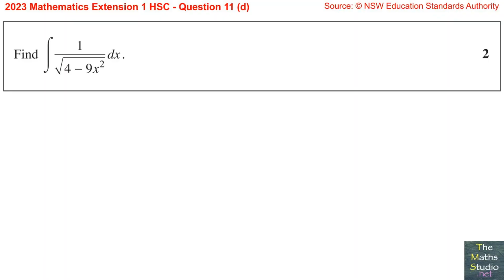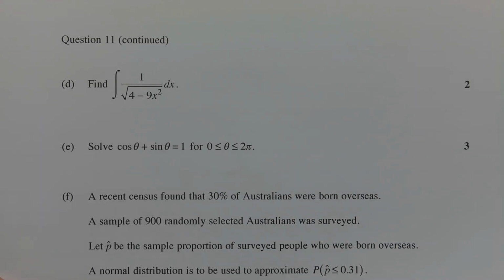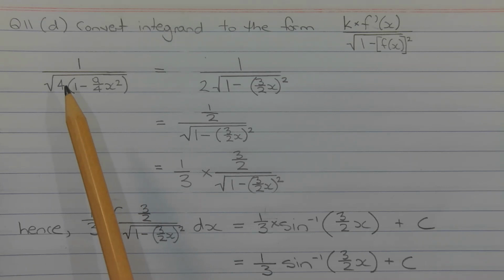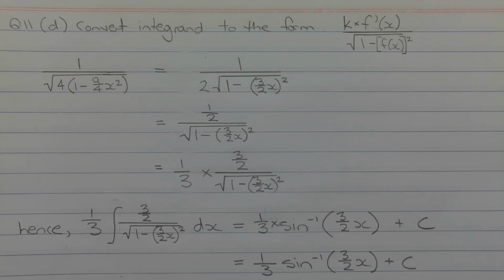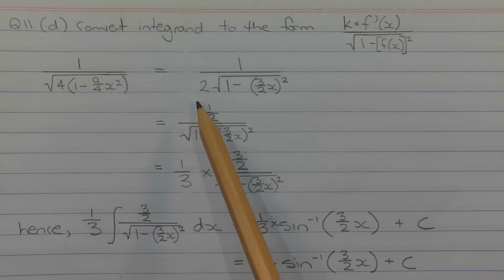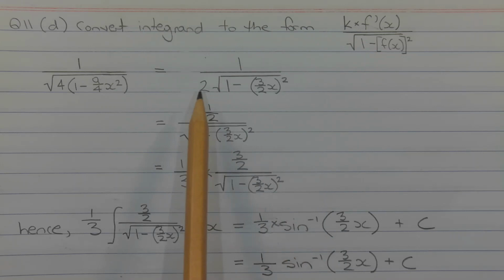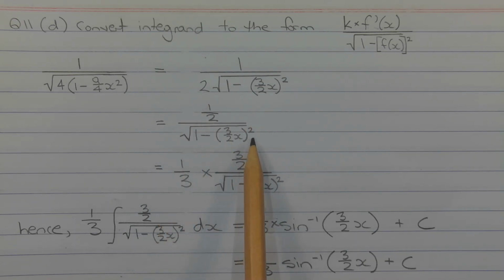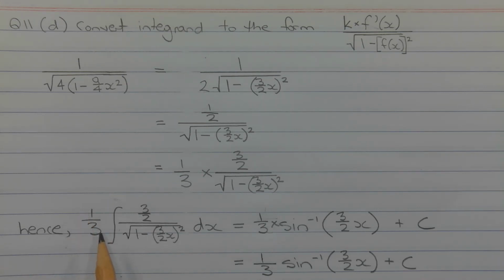2023 Maths Extension 1 HSC Q11d Find integral of 1/√(4-9x²) resulting in arcsin(f(x)) primitive